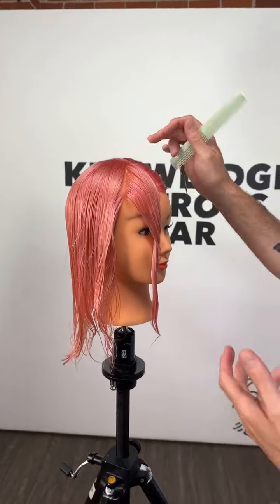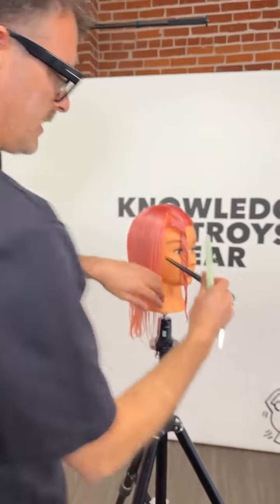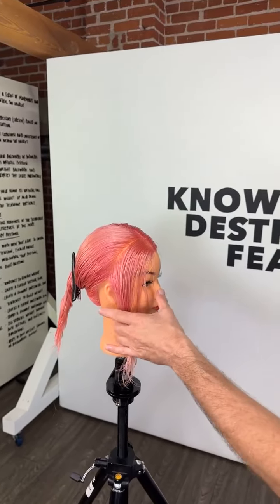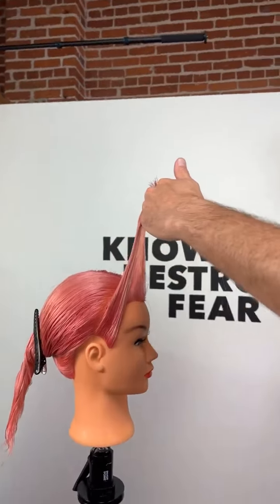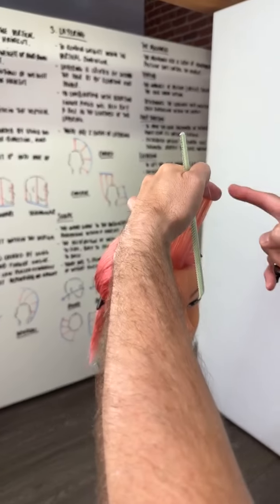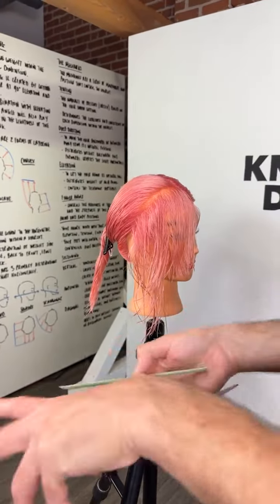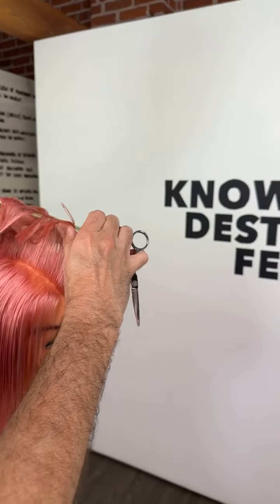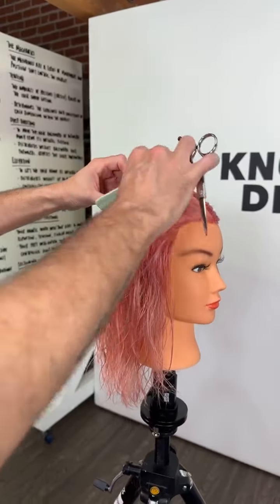Medium Layered Haircut Tutorial Women | Round Concave Layering Techniques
Learn How to cut a Medium Layered Haircut for Women
Round Concave Layering Techniques | Pro Tips for Cutting Layered Hair